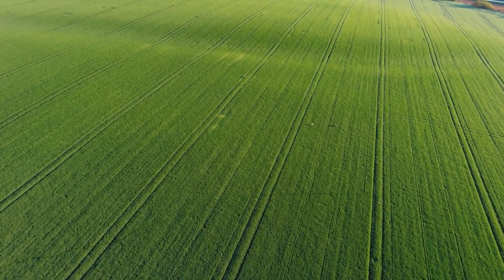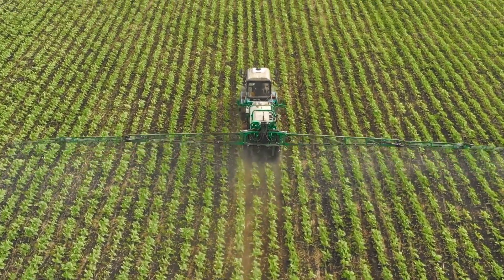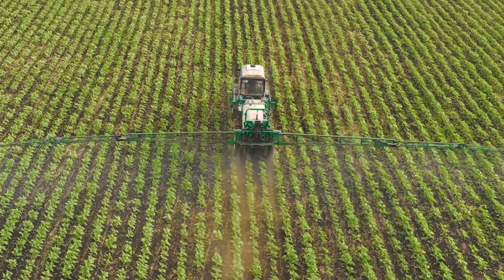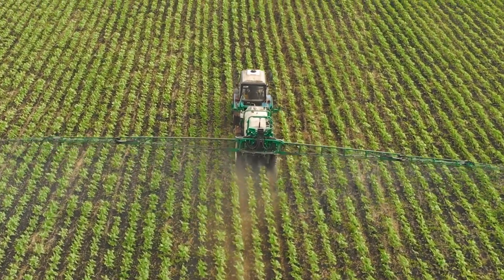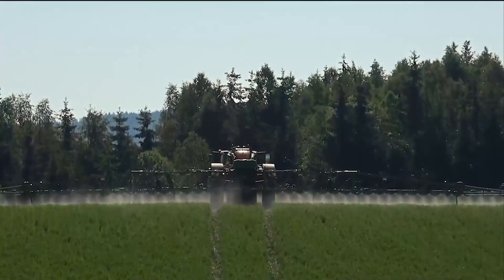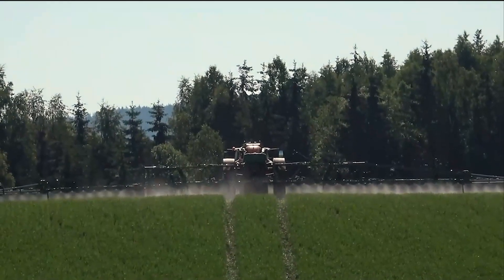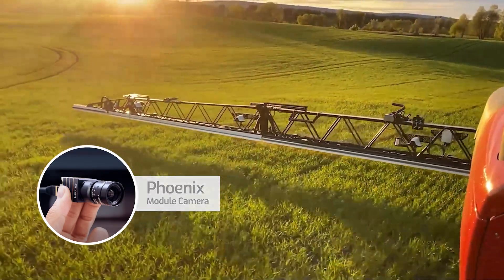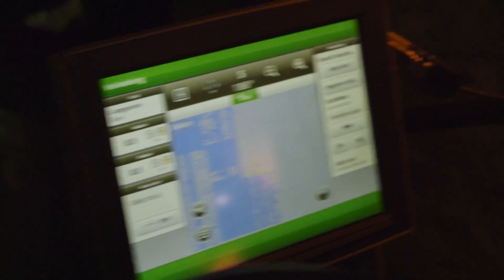AI Precision Weed Control in Agriculture with LUCID’s Phoenix Cameras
By integrating LUCID’s Phoenix camera into its AI-driven sensor system, DAT created a robust and scalable solution for precision weed control. Farmers benefit from up to 90% reduction in herbicide use, lowering input costs and minimizing chemical stress on crops. This leads to more robust crop yields, reduced environmental impact, and better long-term farm management through data-driven insights.